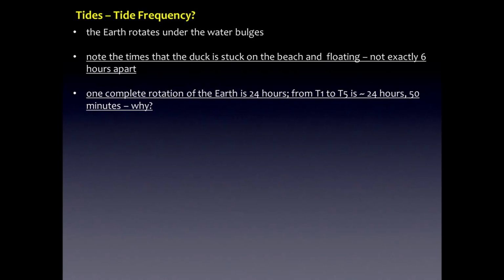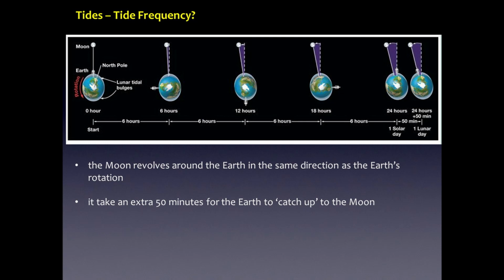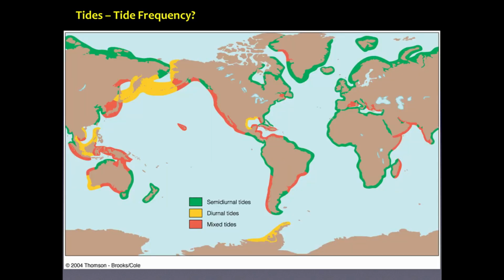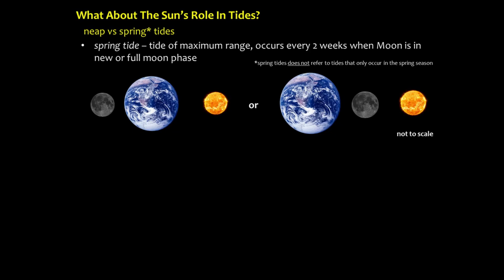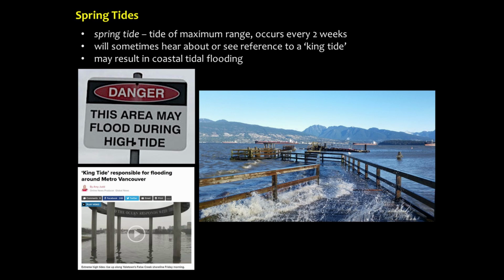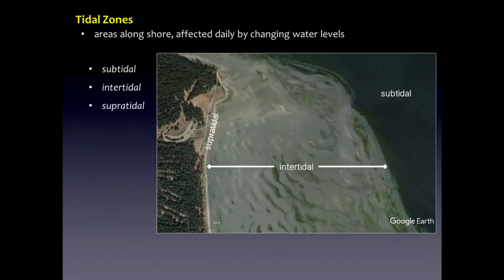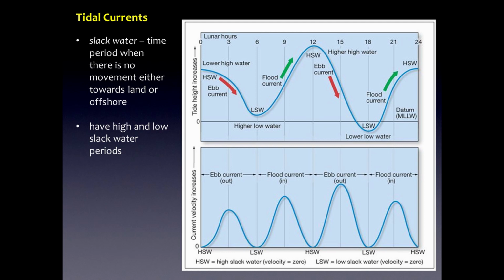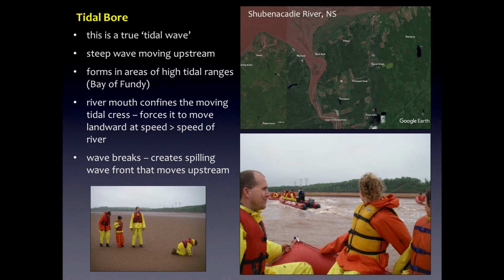GEOL 1033 Module 8b